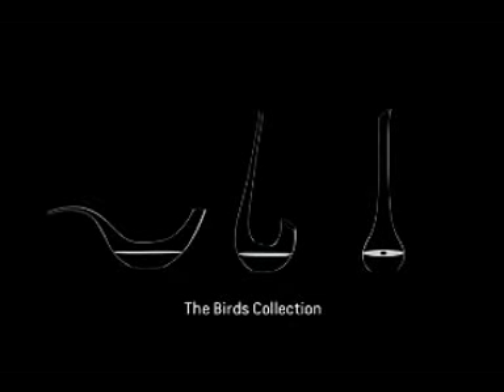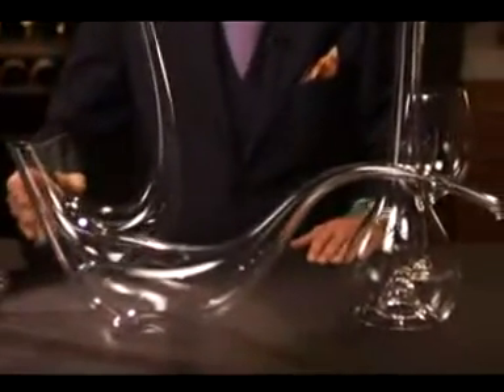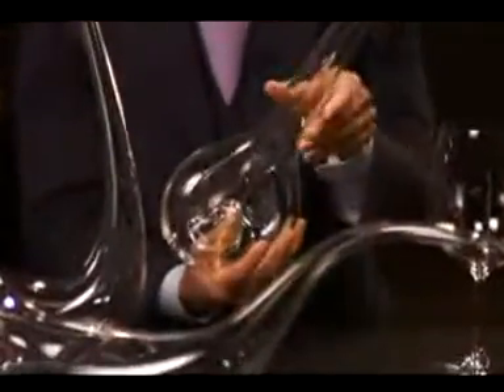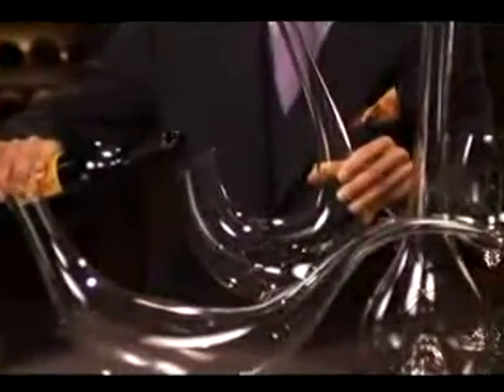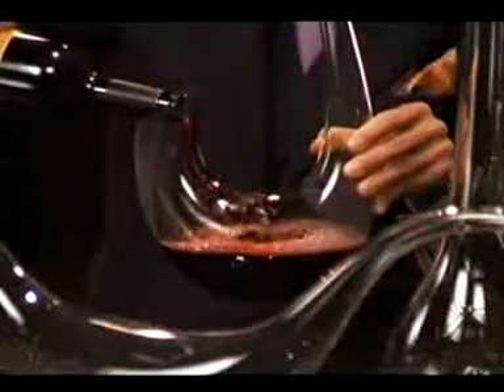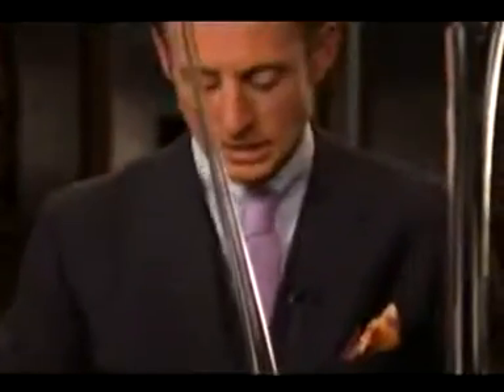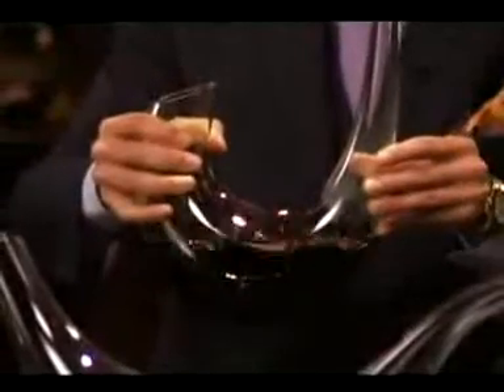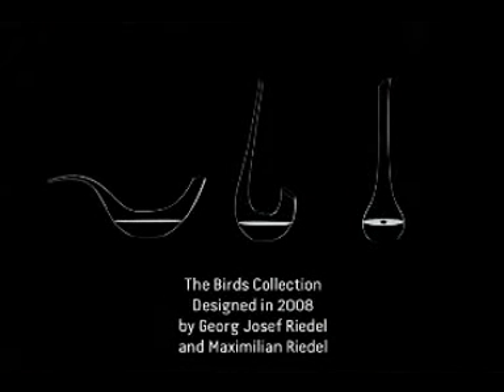Riedel Birds Decanters - Crystal Classics